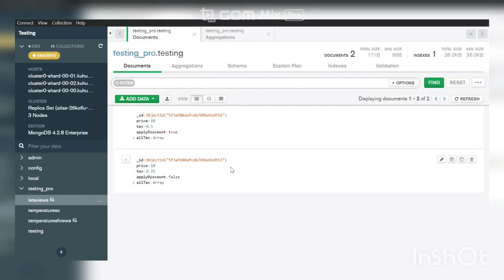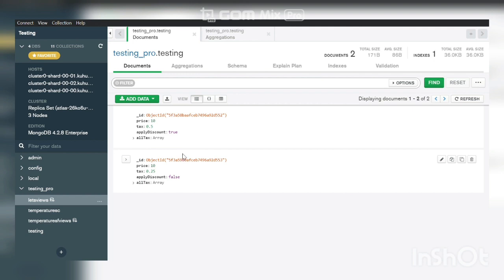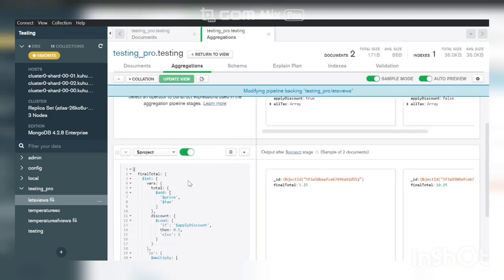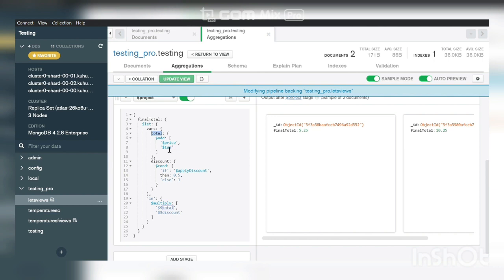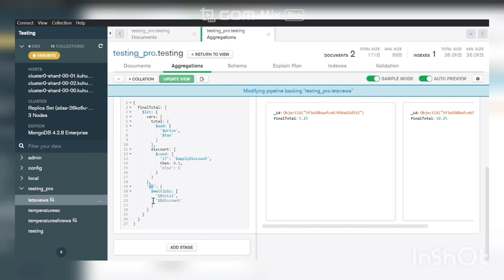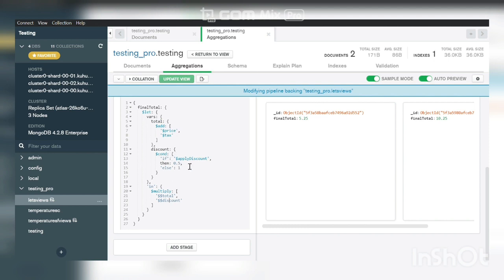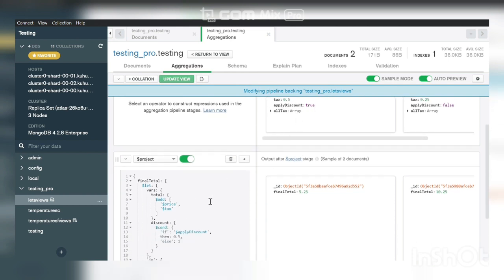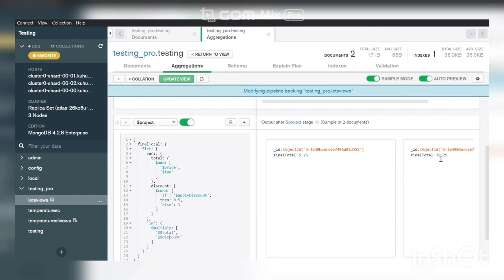How to Use $let (aggregation) in MongoDB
Definition of $let :-
Binds variables for use in the specified expression, and returns the result of the expression.
If you modify the values of externally defined variables in the vars block, the new values take effect only in the in expression. Outside of the in expression, the variables retain their previous values.
To access variables in aggregation expressions, prefix the variable name with double dollar signs ($$) and enclosed in quotes.